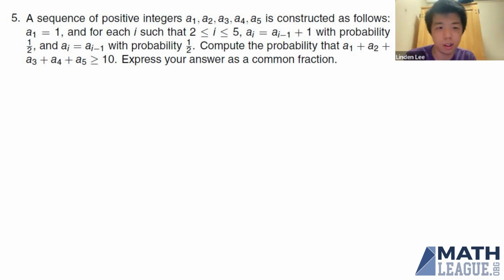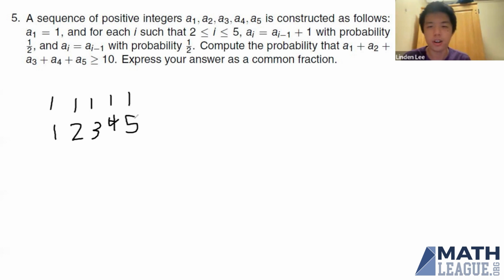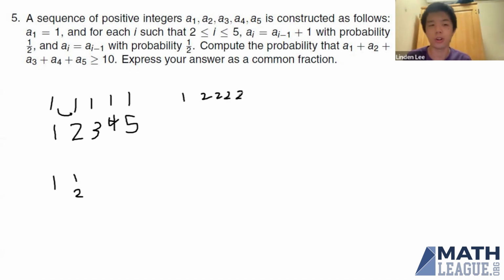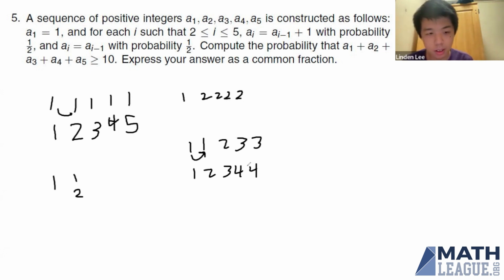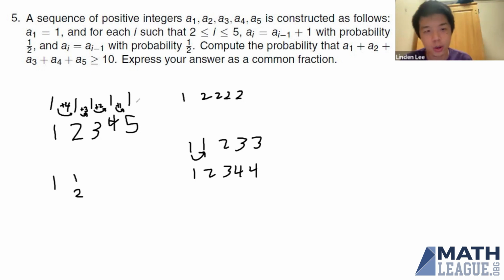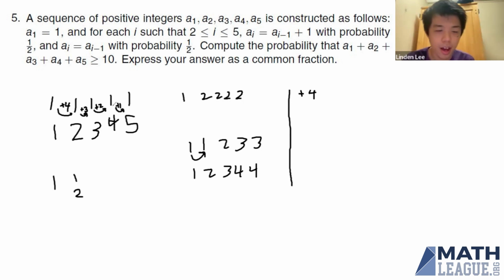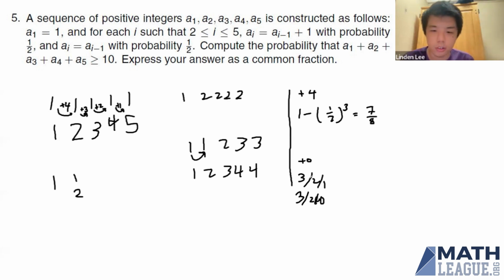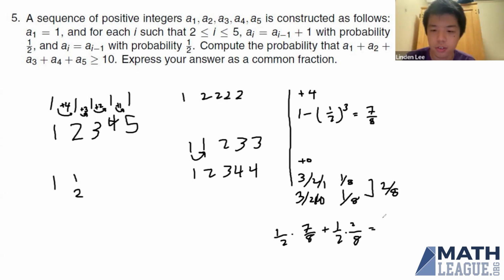Increasing, But Not Really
Linden has a sequence of numbers and wants to figure out the probability that their sum is bigger than 10 in 12401 Target 5.